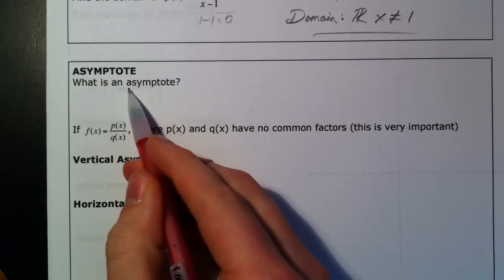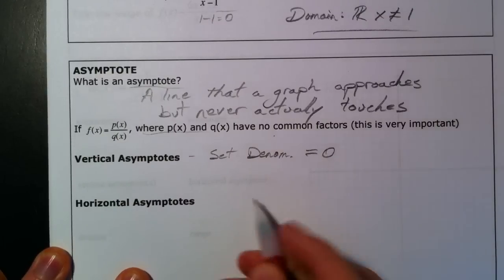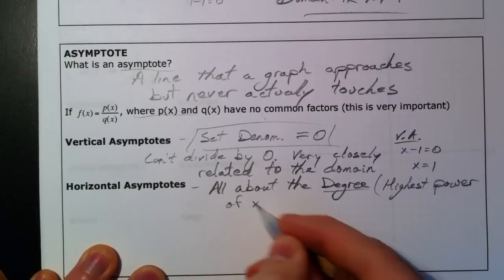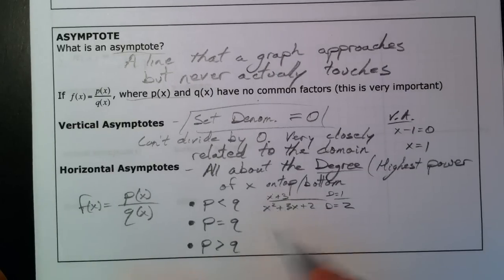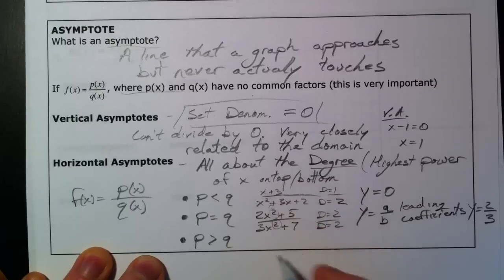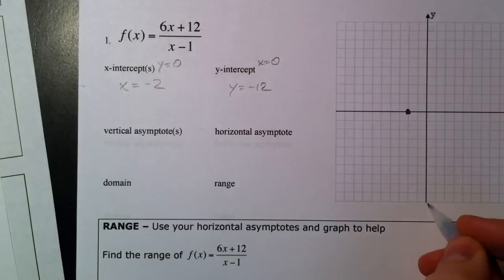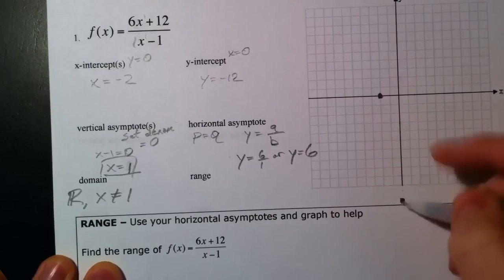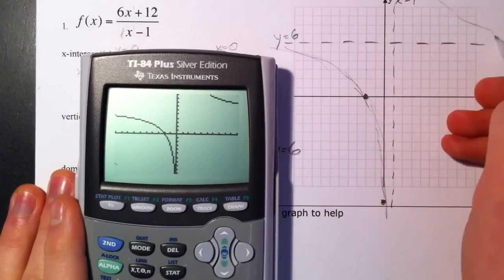Graphs of Rational Functions (2 of 4)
Learn how to graph rational functions by finding x and y-intercept(s), and vertical and horizontal asymptotes. Domain and range are also discussed.